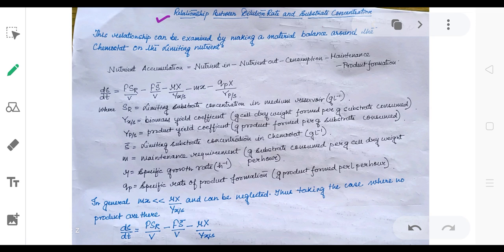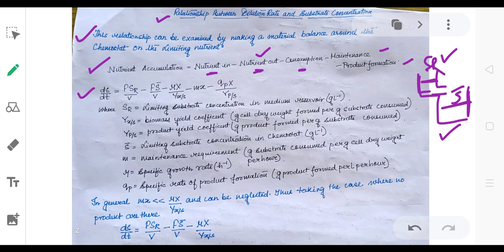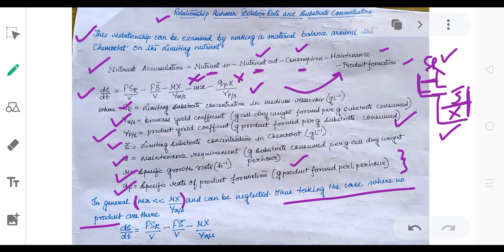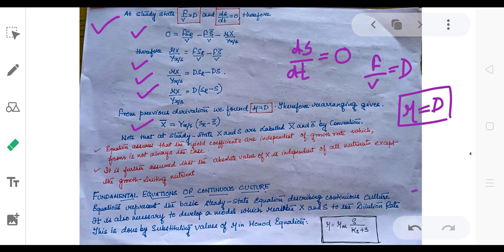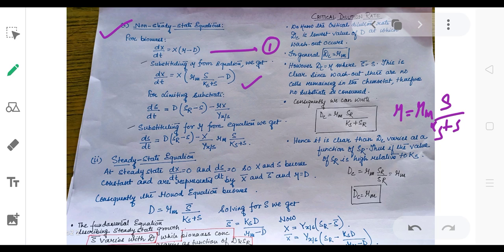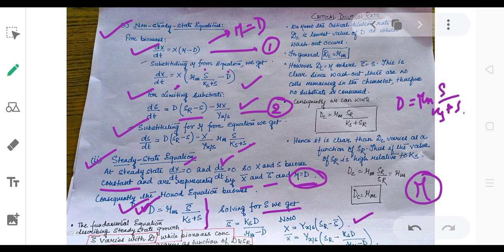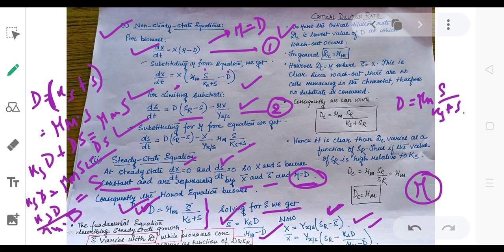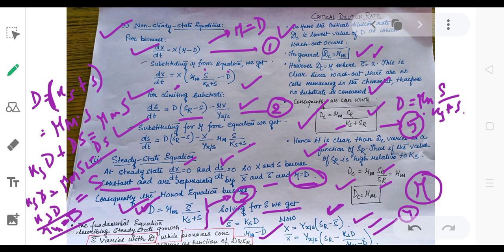Continuous Culture Kinetics Part 2